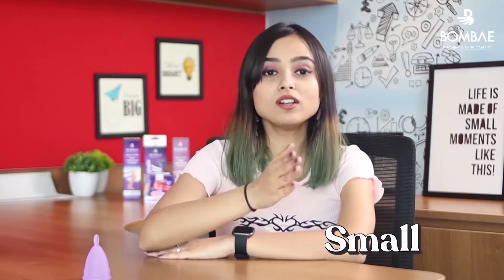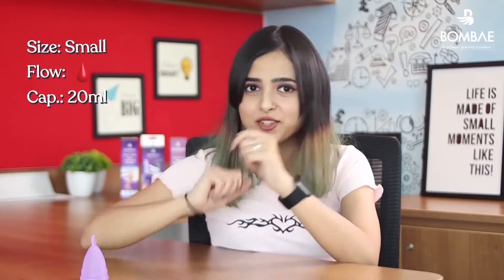Size does matter! | Menstrual Cup Size Guide | Feat. Ishimi | Bombae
Contrary to what anyone would like you to believe, size DOES matter!
Menstrual Cup Sizes go from Small to Large and, for beginners, it might seem puzzling which size to buy.
So we at Bombae came up with the next best thing which is a Menstrual Cup Size Guide.
Watch this video of Ishimi explaining which menstrual cup size you should be choosing for yourself.
Follow the Bombae menstrual cup size chart on our website and change your period game.